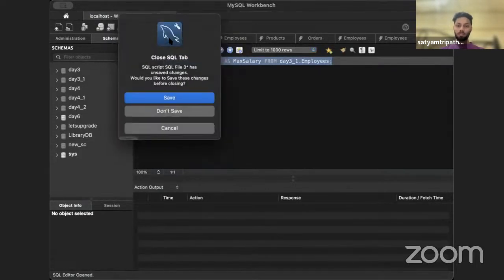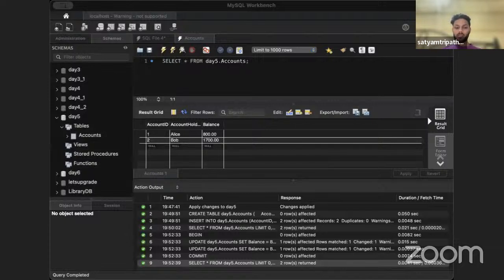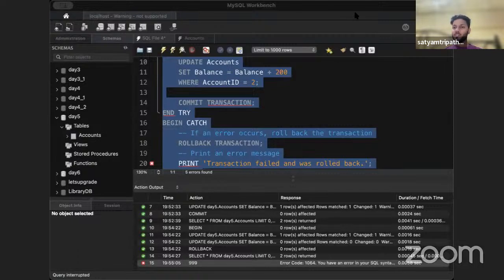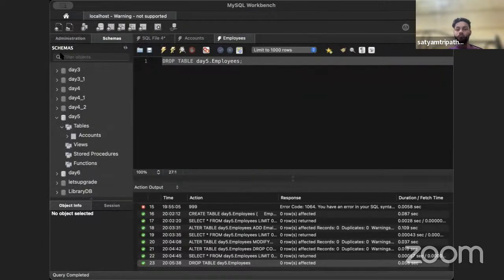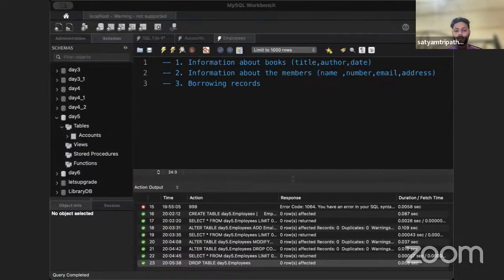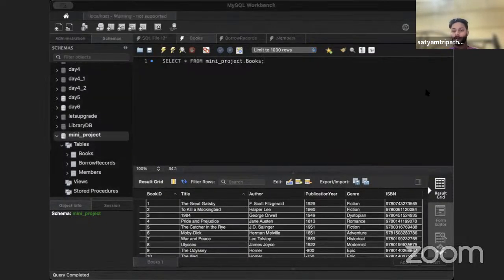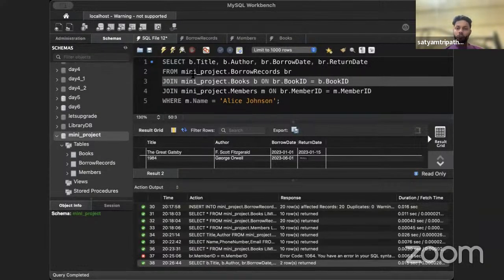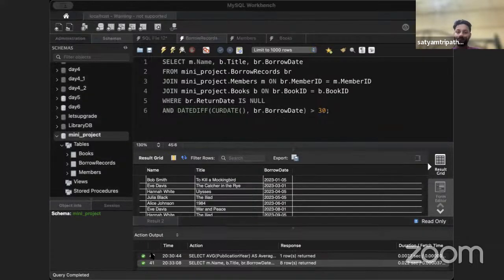Day 5 | Advanced SQL Features and Mini Project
SQL Bootcamp of 5 Days in collaboration with the National Skill Development Corporation, ITM Group of Institutions, and LetsUpgrade🤩

Registration, Attendance, Certificate download, Assignments, LU Coins Everything is in one place, Everything is in ONELINK

Enroll for our Upcoming 'ChatGPT 5 Days Bootcamp' begins on 17th June